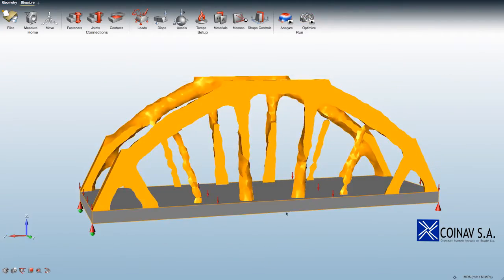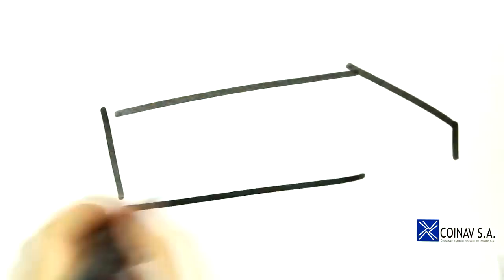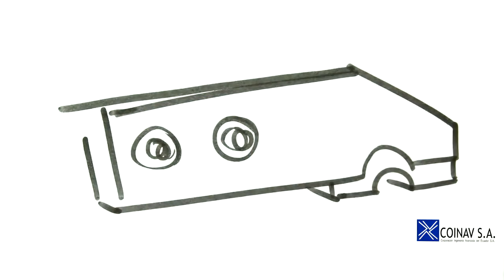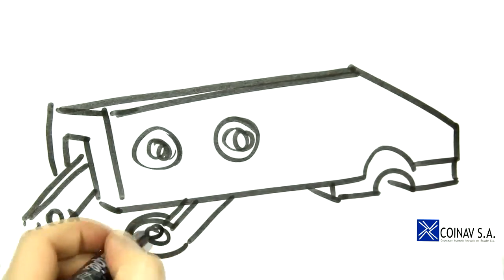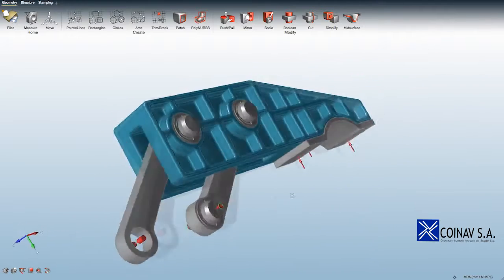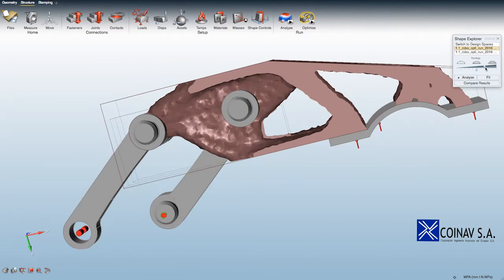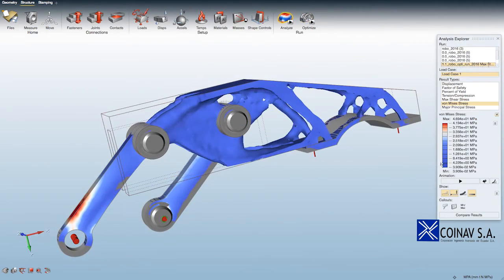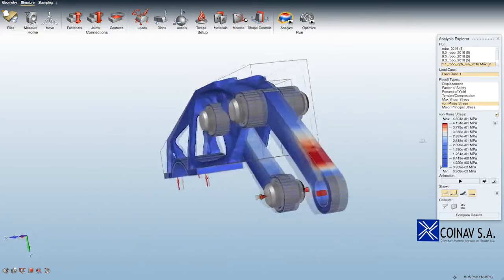Optimización: la última tecnología en diseño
Conoce qué hacen y cómo usar las últimas tecnologías en Ingeniería Asistida por Computador

COINAV S.A. Es el Primer Laboratorio de Ensayo y Simulación en el Ecuador en calcular y simular el comportamiento estructural de buses de transporte de pasajeros usando la tecnología avanzada de HyperWorks

COINAV S.A. Es la empresa pionera en pruebas de vuelco e Ingeniería Asistida por Computador en el Ecuador